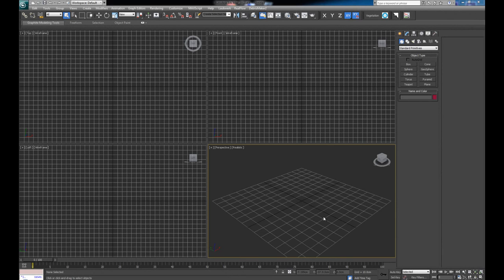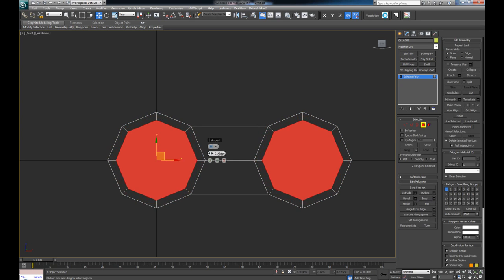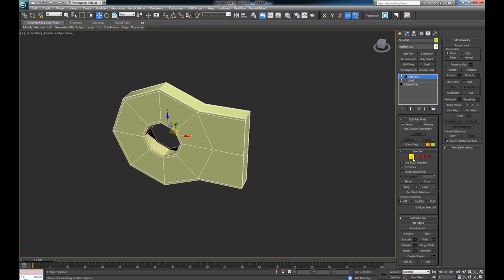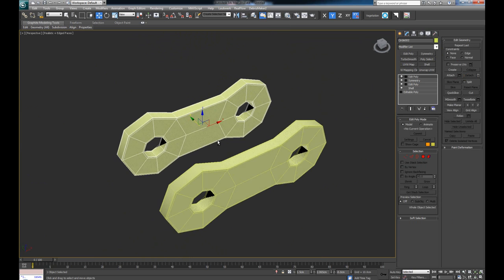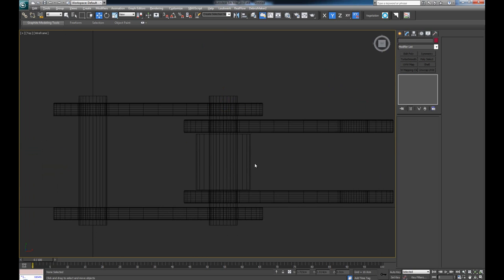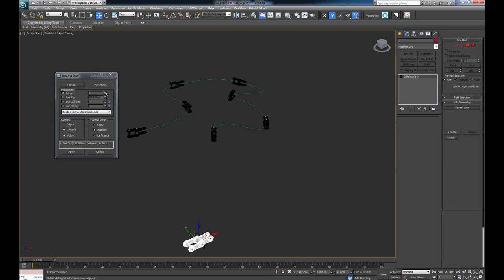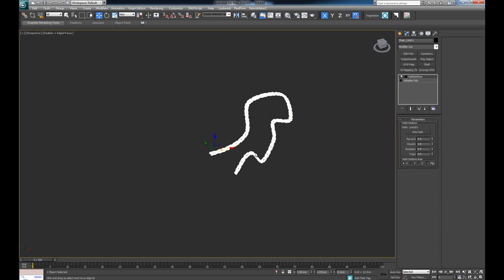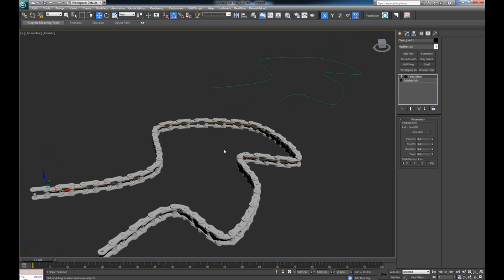3DS Max Modeling a Motorcycle Chain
In this video we can see how we can model a single chain link, and from there use two different approaches in trying to get the chain to look and behave like a realistic chain would.